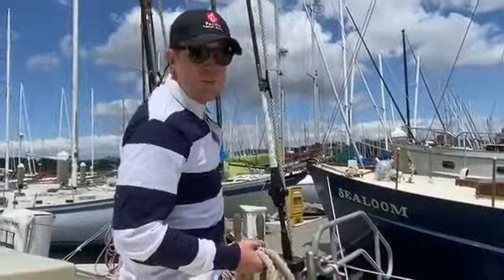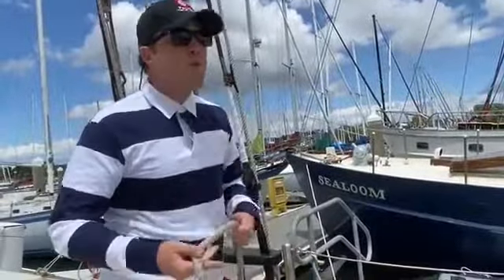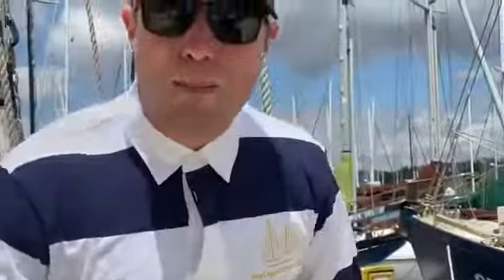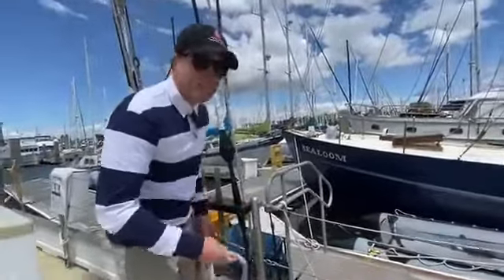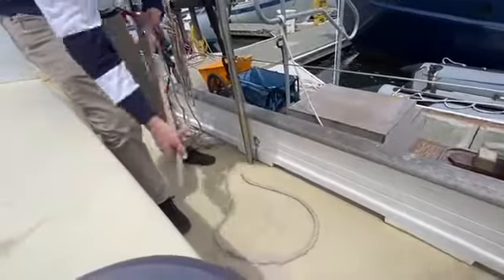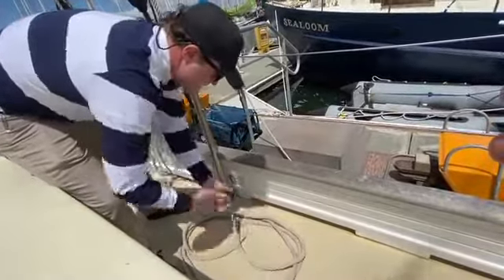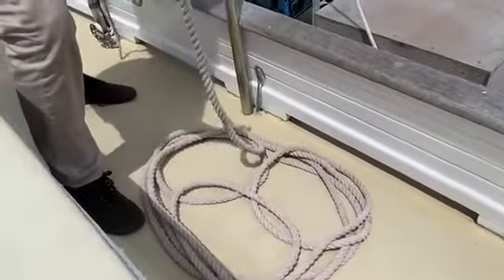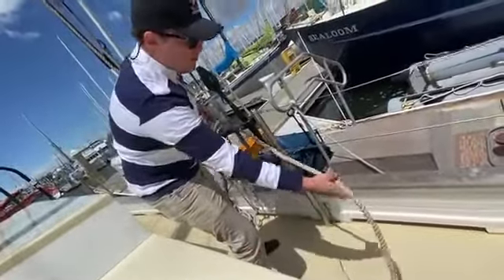How to Ballantine a line demonstrated on The Gas Light Tall Ship Sailing Experience SF Bay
Gas Light is designed after the famous San Francisco scow schooners that sailed the Bay during the California Gold Rush Era. She is a living replica of a three-masted 1874 scow schooner, with the same name. Gas Light, built of modern materials and completed in 2000, boasts many  guest comforts and conveniences of modern-day sailing yachts. Our sailing yacht is designed like no other on the bay with your absolute comfort in mind.  Her design is inherently very stable, she sails flat and comfortably handles any weather conditions. Gas Light's amenities include a terrific sound system, 2-modern restrooms, full bar, a speak-easy open concept below decks and expansive decks to lounge on!

Charter voyages may last three hours or longer and are fully customizable by clients with many catering and beverage service options.

While most of our charters are 15-35 guests, our yacht is comfortable for larger groups and certified by the U.S. Coast Guard to carry up to 49 passengers, not counting the captain and crew.

You can board the boat at multiple locations: Pier 40,  in San Francisco,  Alameda, Sausalito (tide dependent) or Marina Bay in Richmond, docking fees may apply.

Our Experienced Captain and Crew will recruit anyone wanting to help hoist the sails and then share their knowledge of San Francisco’s enchanting maritime history and the many beautiful sights along the waterfront in an effort to enhance the experience for all aboard.  Your "crew" can participate at their own interest level. Participation is always encouraged but voluntary. Our captain and crew are enthusiastic about sharing their knowledge and encourage you to take the helm or help raise the sails.

Gas Lights’ crew is extremely attentive to guest experiences and feedback. As such, our staff is happy to provide suggestions and assistance with plotting your voyage around the Bay and arranging the details of your trip, helping to ensure that every minute of your charter is as fun and fulfilling as possible.

We specialize in Team Building sails, weddings, birthdays and memorial ash scatterings.

Come Experience the Bay in a Whole New Way!